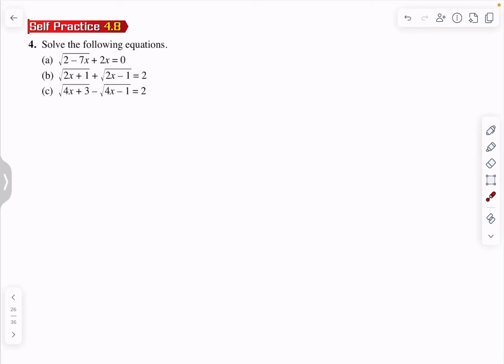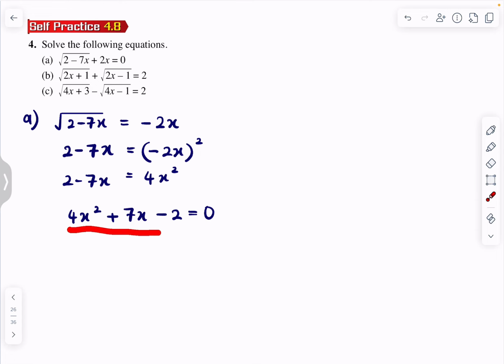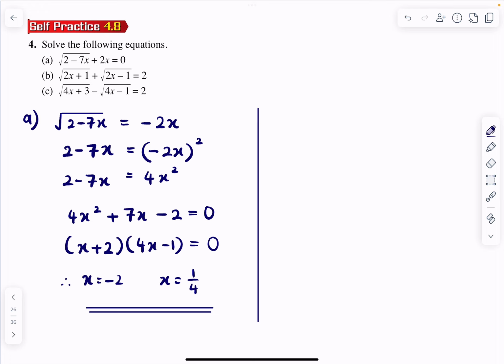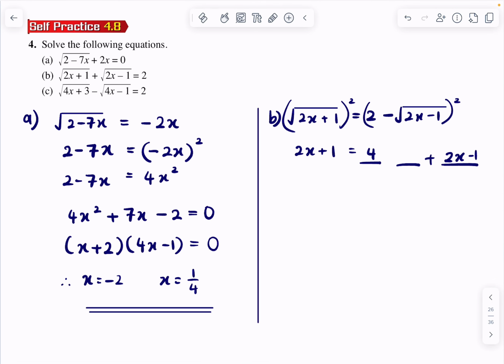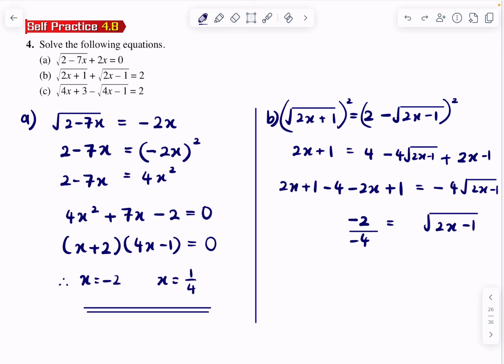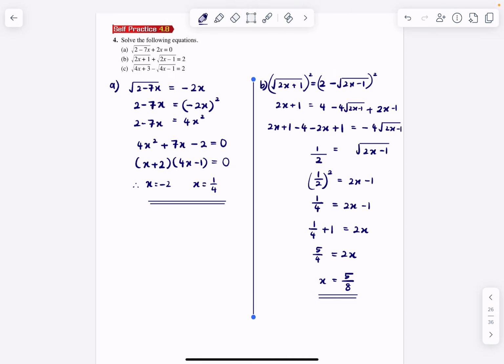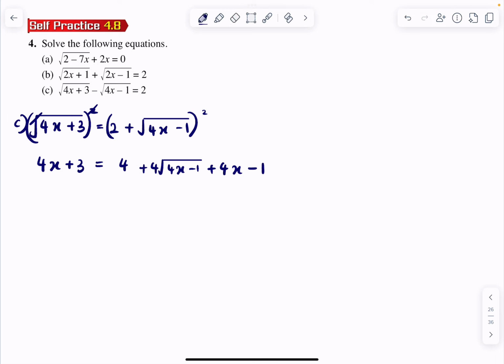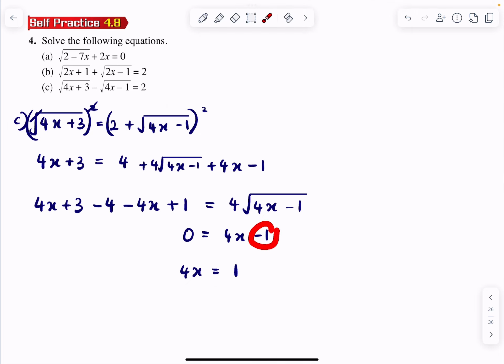Self Practice 4.8 Q4 | Form 4 Add Maths Chapter 4